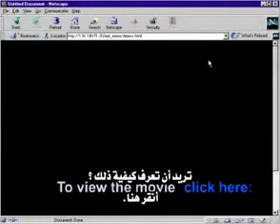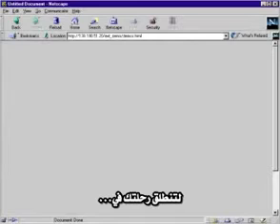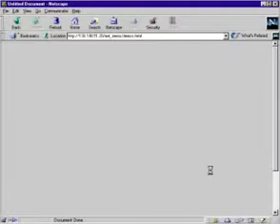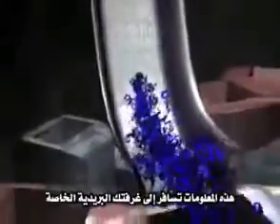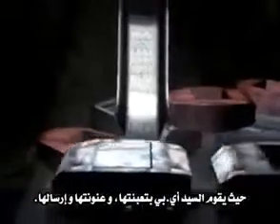محاربو الإنترنت - Warriors Of The Net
فيلم وثائقي عن طريقة انتقال البيانات داخل شبكة الحاسب